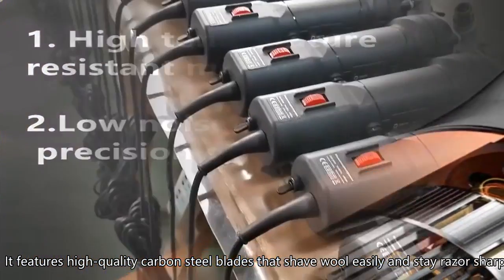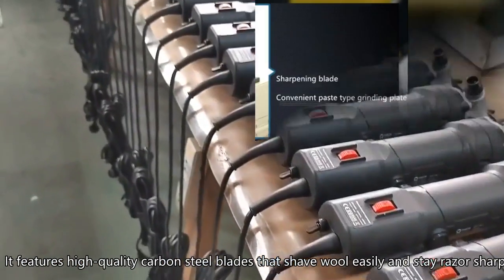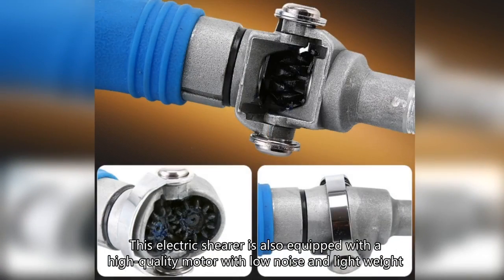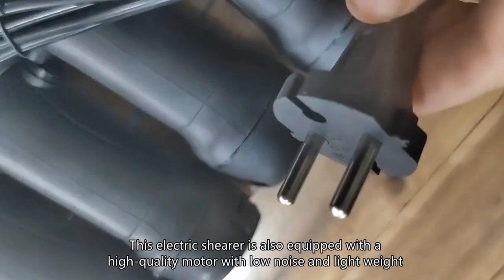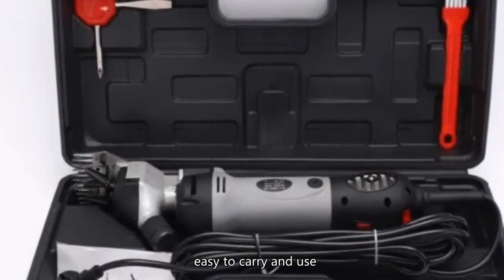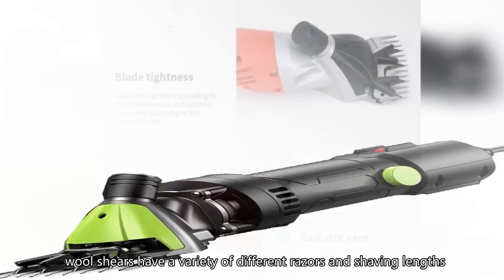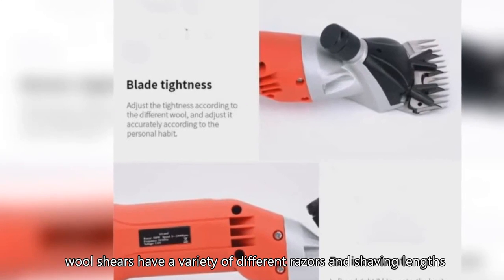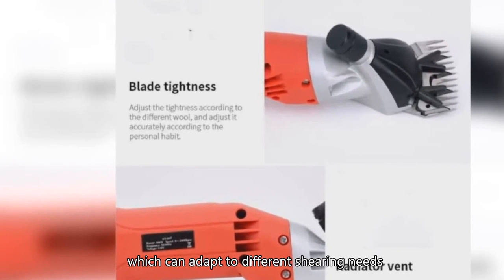Shearing Supplies,sheep shears,sheep shearing chinese Customization best supply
vintage shearing handpieces, sheep shears,Shearing Supplies,sheep shears,sheep shearing chinese Customization best supply,
australia sheep shearing,do hebridean sheep need shearing,
images of shearing sheep,highland springs sheep shearing,
andiseasyclip pro-animal 7-piece blade clipper kit.,cattle clipper guards,
do sheep get hurt from violent shearing,battery sheep shearing machine,
why do sheep have to be sheared,sheep feet trimmers,
sheep shearing uk,is there a 0.5 clipper, are sheep sheared,
sheep clipper koyun kırkma makinası yorumları,
shearing day sheep handling wool science and shearing with blades,
livestock clipper bag,sheep shears pro 110v 500w,
dairy sheep milking equipment,
alpaca shearing animal cruelty,Shearing Supplies,sheep shears,sheep shearing chinese Customization best supply,
andis cattle clippers cordless,
shaving sheep in the new testament,harvest moon wool shears or clippers,
animal clipper inc mesa az,shaun the sheep shaving games,
sheared sheep coat,3 shears,sharpen horse clipper blades,sheep shearing royal welsh,second hand sheep equipment,how do sheep shears work,
korone shears sheep, shearing machines for sale,
sunbeam animal clipper model asc-35c,andis - pro-animal clipper kit,
softfoot alpacas shearing table,how old is a sheep the first time it's sheared,dog grooming vs shearing sheep,Shearing Supplies,sheep shears,sheep shearing chinese Customization best supply,
shearing sheep machine,